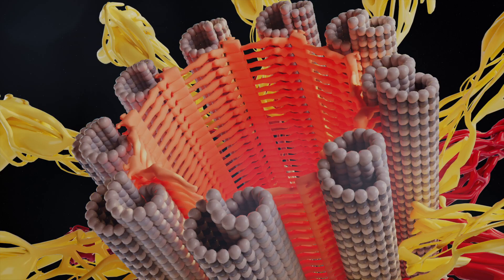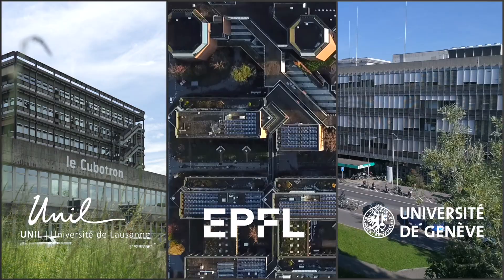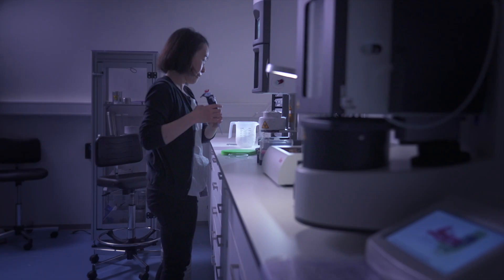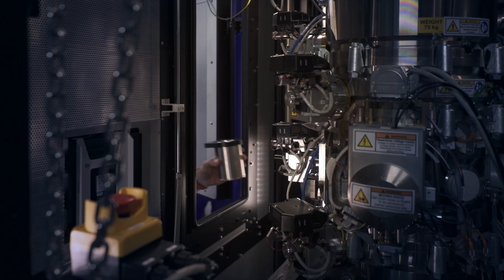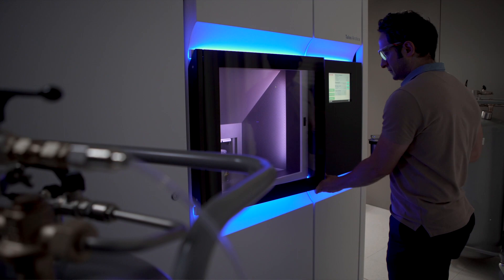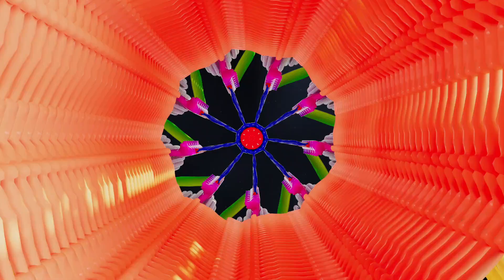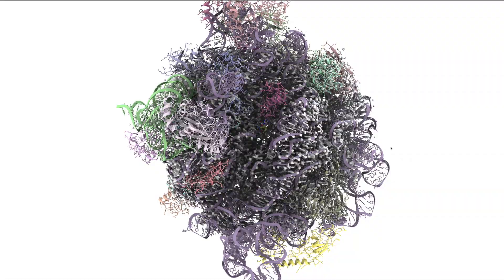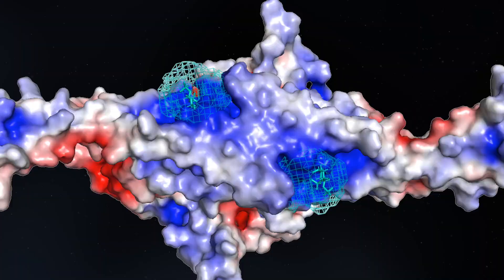Dubochet Center for Imaging (DCI)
The Dubochet Center for Imaging (DCI), a joint initiative of the EPFL and the Universities of Geneva and Lausanne (UNIL), is a service platform for cryo-EM.

Le Dubochet Center for Imaging (DCI), une initiative conjointe de l'EPFL et des Universités de Genève et Lausanne (UNIL), est une plateforme de service pour la cryo-EM.